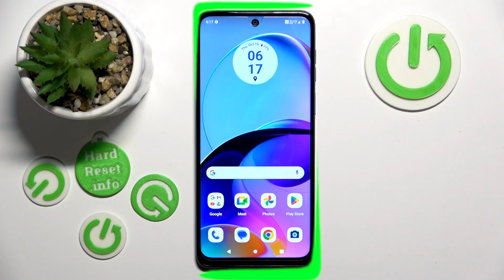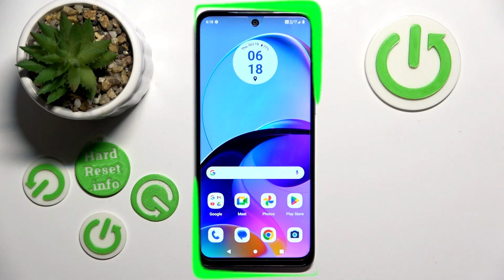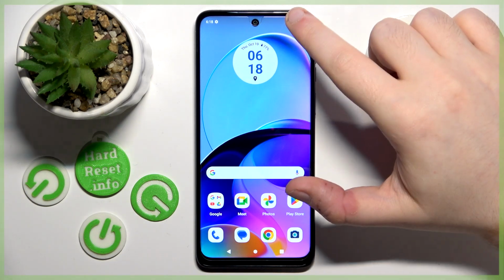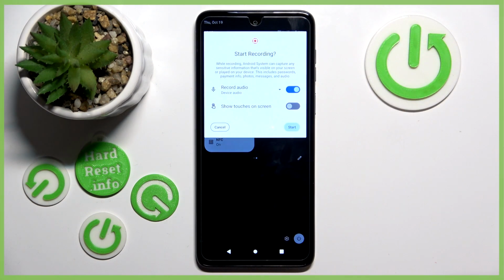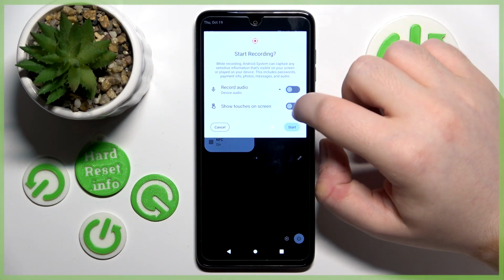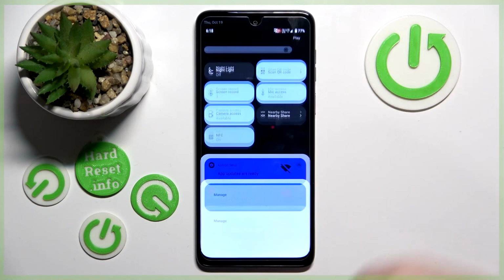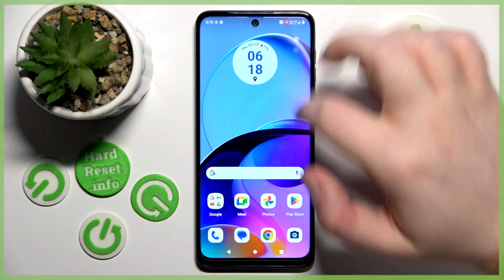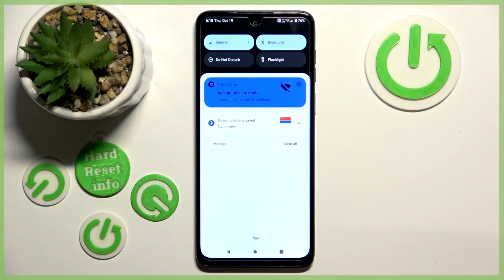MOTOROLA Moto G54 – How to Record Screen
Learn how to record your screen on the MOTOROLA Moto G54 with this easy step-by-step video. Whether you want to capture gameplay, save a video call, or create a tutorial, the built-in screen recorder on the Moto G54 makes it simple. In this video, you’ll see exactly how to access the screen recording feature, choose options like recording audio or showing touches, and save your screen recordings directly to your device. Perfect for anyone looking to make the most of their Motorola Moto G54 smartphone.

How to enable screen recording on MOTOROLA Moto G54?

0:00 Introduction
0:07 Open Quick Settings Menu
0:15 Find and Start Screen Recorder
0:24 Choose Audio and Touch Options
0:31 Start Screen Recording
0:39 Stop and Save Recording
0:45 Where to Find Saved Recordings